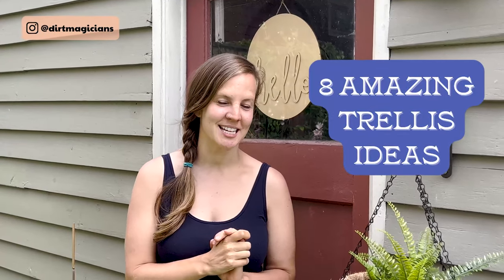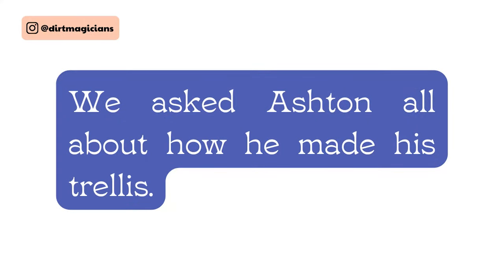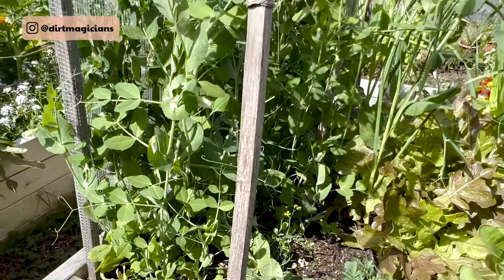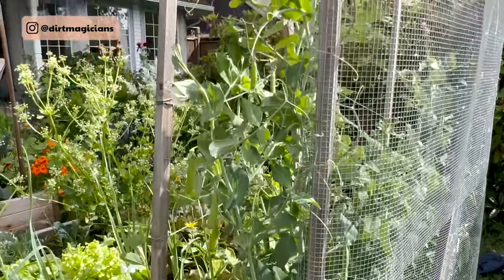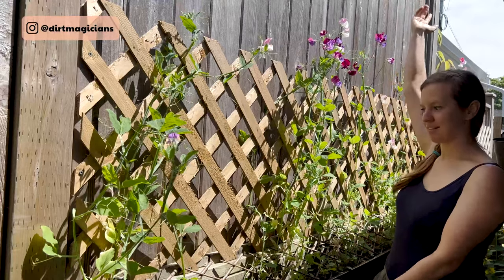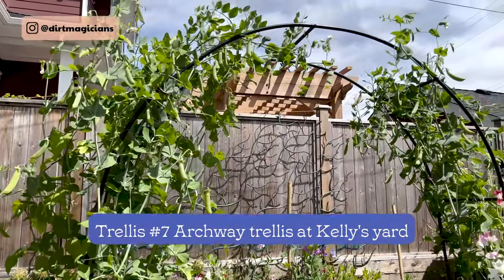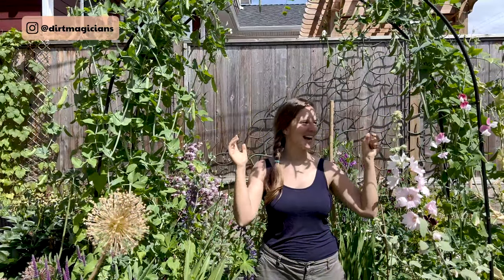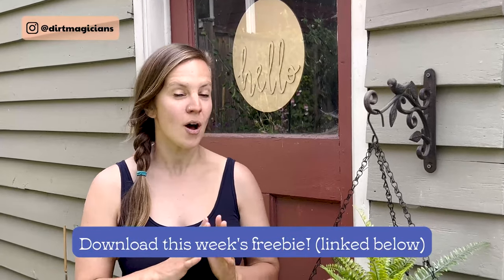8 Easy DIY Trellis Ideas From Other Gardeners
Today we will be sharing 8 EASY DIY trellis ideas from other gardeners. We'll talk about the benefits of trellising certain plants, how you can trellis at home, and how much each trellis costs. We'll first take a trip to Bern's yard where we will hear from her son,  Ashton on how he built their trellises then we will be off to see Kelly and all of the amazing trellis ideas she has for us.

You'll see both easy trellis ideas and cool new trellis designs such as an arched trellis. These easy, inexpensive trellis ideas will surely inspire you, and you'll learn why trellis ideas are good for the garden. A cost-effective trellis is great for improving the health of your plants. You can even do pea trellising or try out some new garden trellis.
Timestamps:
0:00 Benefits of Trellising
0:38 Cucumber Trellis of Bern/Ashton
2:29 Winter Squash Trellis of Bern/Ashton
4:07 Pea Trellis of Bern/Ashton
5:36 Teepee Trellis of Kelly
6:54 Fence Trellises of Kelly
9:53 Archway Trellis of Kelly's
11:00 Manequin Trellis
🐛Pest and Disease Management Mini Course
Combat pests and diseases in your garden the ecological, organic way and make sure you're the one eating your produce, not the pests!
DirtMagicians' vision is to create a tribe of food gardeners who come together in a community and teach each other through shared experiences and knowledge. Be part of a passionate community and connect with like-minded gardeners from all walks of life.

Want to be part of a growing community of urban gardeners?
📌 DirtMagician's Facebook Group:
📚 Learn to Grow Healthy Food at Home via Education, Community and Shared Experiences: